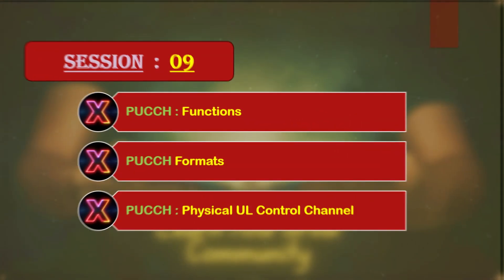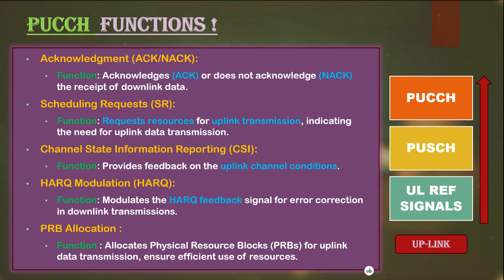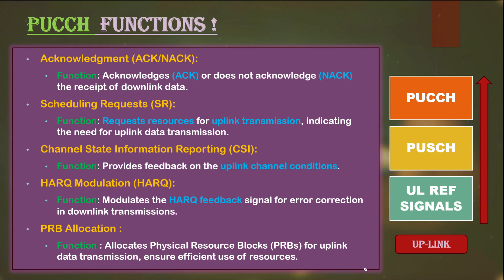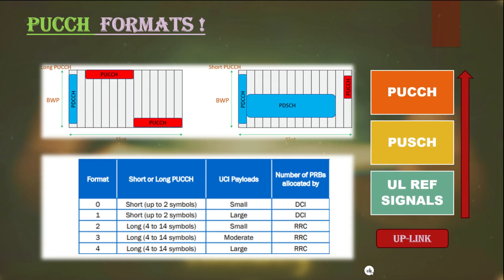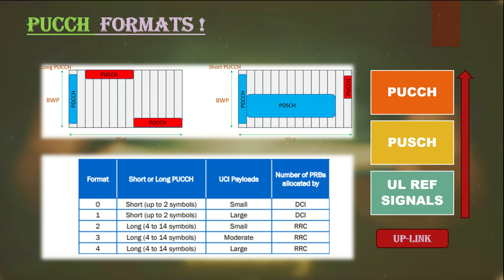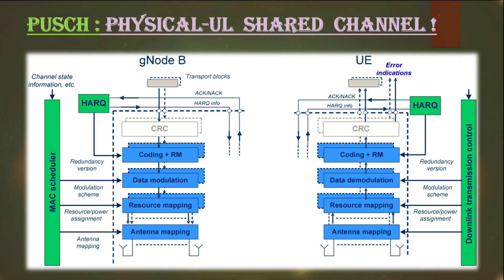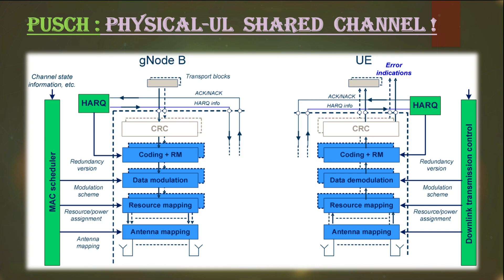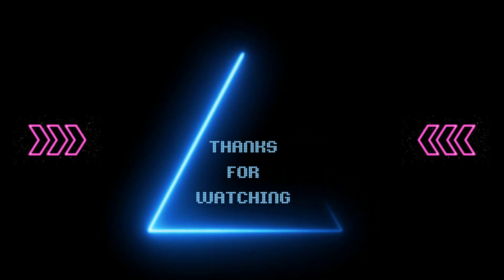#09 ~ What is PUCCH and PUSCH in 5G and How they can work in Open RAN | Course 01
Welcome to Session 9 of our Open RAN series! In this session, we'll delve into the intricacies of the Physical Uplink Control Channel (PUCCH) and the Physical Uplink Shared Channel (PUSCH) in 5G networks.

PUCCH Functions: We'll start by discussing the functions of PUCCH, which include carrying uplink control information such as scheduling requests, acknowledgments, and channel quality indications. Understanding these functions is essential for optimizing uplink transmission in 5G networks.

PUCCH Formats: Next, we'll examine the various formats used by PUCCH for transmitting control information. These formats are designed to efficiently convey different types of control information, ensuring reliable and timely communication between the user equipment (UE) and the network.

PUCCH in Action: Lastly, we'll see PUCCH in action, demonstrating how it works in conjunction with other components like the Physical Uplink Shared Channel (PUSCH). This will give you a comprehensive understanding of how PUCCH contributes to the overall efficiency and performance of 5G networks.

PUSCH: Next, we'll shift our focus to the PUSCH, which plays a pivotal role in carrying user data in the uplink. We'll explain the functions of PUSCH, such as transporting data from the user equipment (UE) to the base station (gNB), and how it supports various modulation and coding schemes to optimize data transmission. Additionally, we'll discuss the structure of PUSCH and its interaction with other channels in 5G networks.

Join us as we unravel the complexities of PUCCH and PUSCH, shedding light on their significance in enabling high-speed, reliable, and efficient communication in 5G networks.

Follow